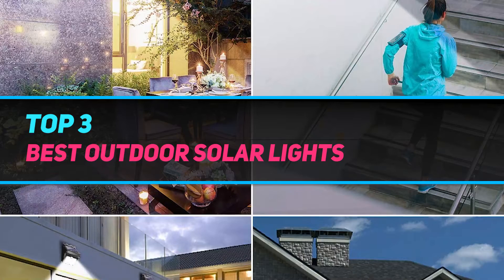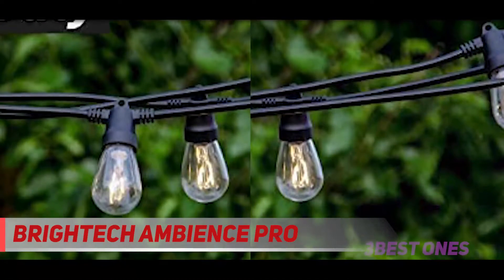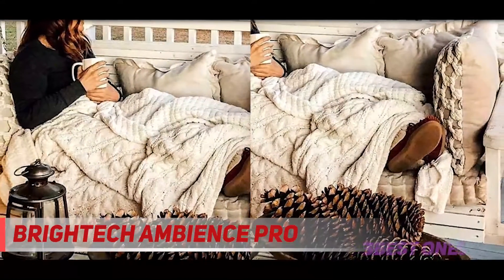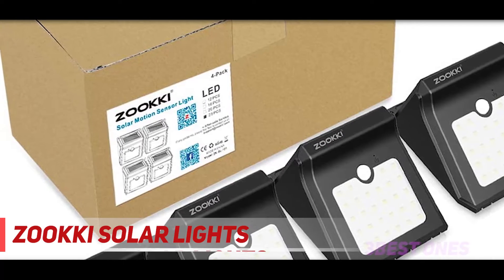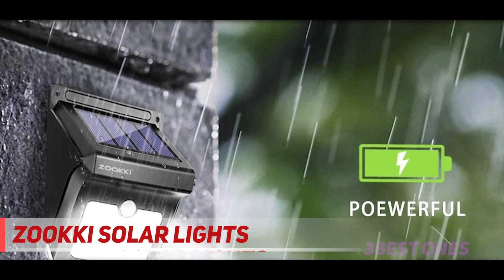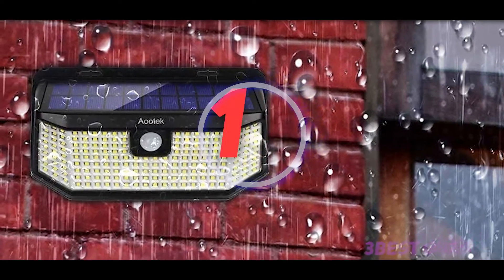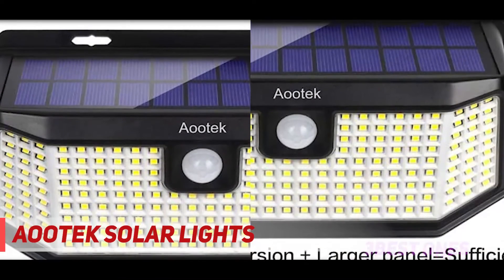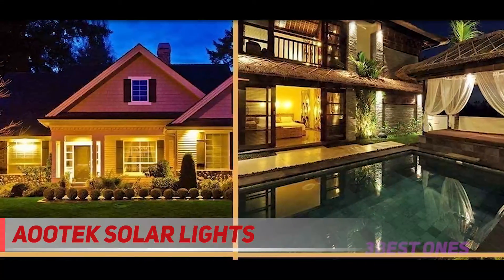Top 3 Best Outdoor Solar Lights 2023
► Links For Updated Price Of Best Outdoor Solar Lights 2022!
✓ 1  ► Aootek Solar lights ◄
✅ Amazon US ▶️
✅ Amazon CA ▶️
✅ Amazon UK ▶️
✅ Amazon EU ▶️
✓ 2  ► ZOOKKI Solar Lights ◄
✅ Amazon US ▶️
✅ Amazon CA ▶️
✅ Amazon UK ▶️
✅ Amazon EU ▶️
✓ 3  ► Brightech Ambience Pro ◄
✅ Amazon US ▶️
✅ Amazon CA ▶️
✅ Amazon UK ▶️
✅ Amazon EU ▶️

This is the top 3 Best Outdoor Solar Lights in my opinion, for this year.